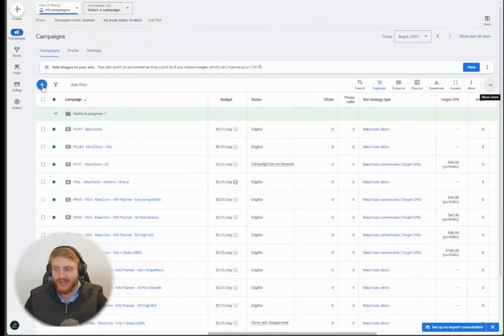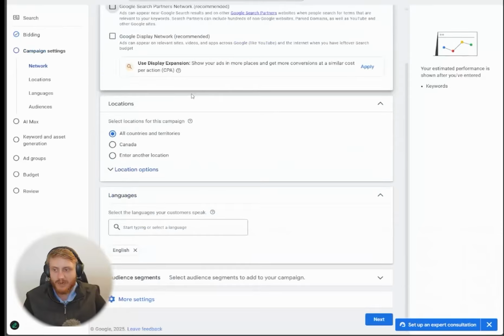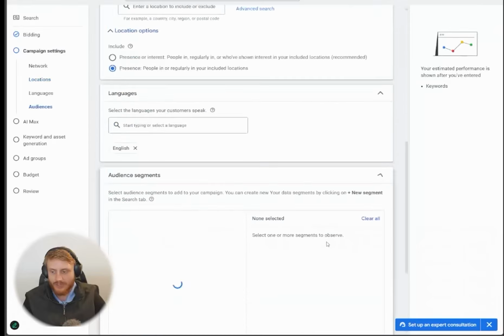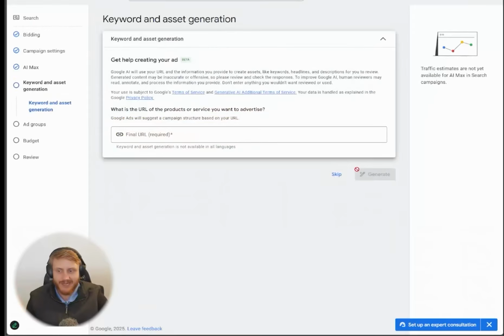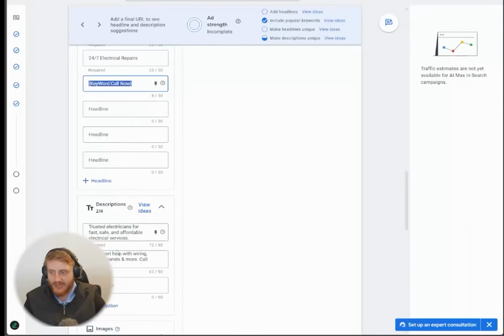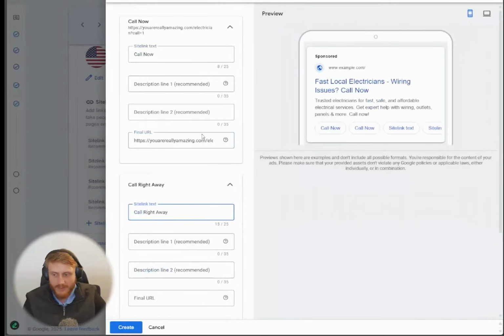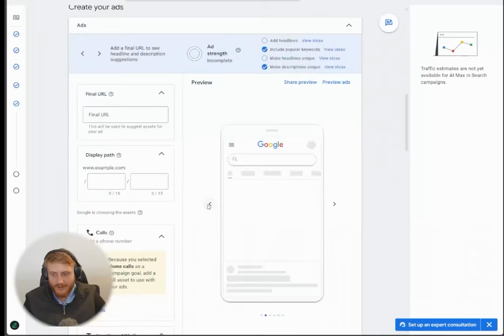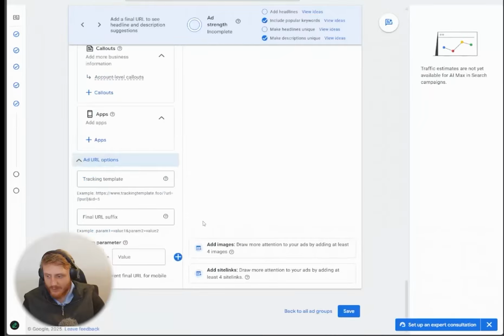How to Setup Google Ads for Electricians? | Live Demo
Watch a complete Google Ads campaign setup for electrician services from start to finish. See the exact campaign structure, keyword selection, ad copy, and bidding strategy used to generate qualified leads for local electrical contractors.

Originally posted to the Google Ads Weekly Mastermind 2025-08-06